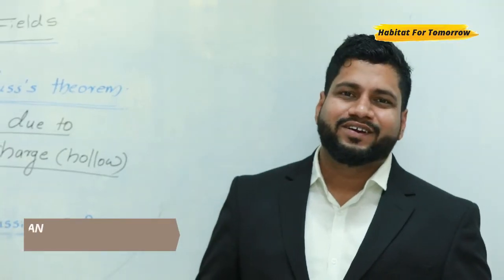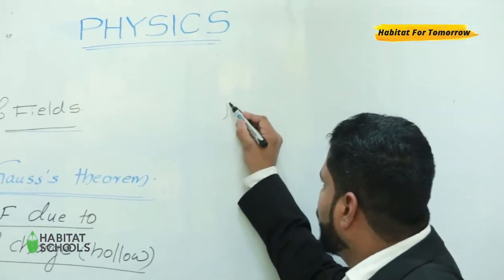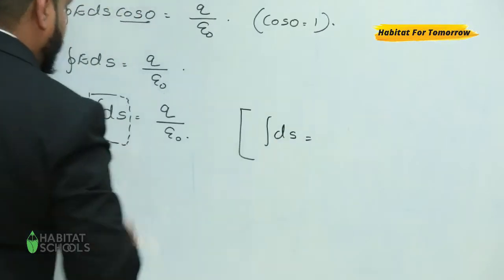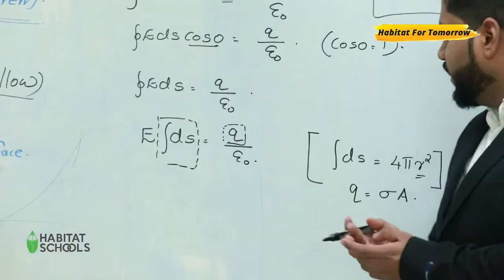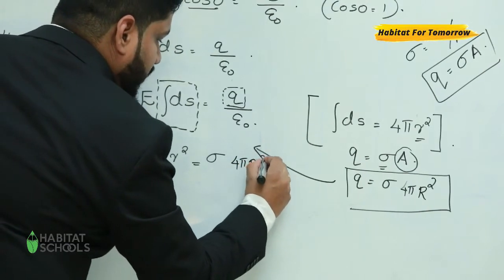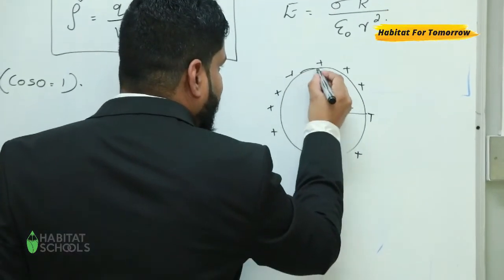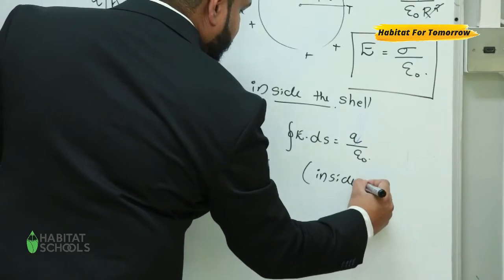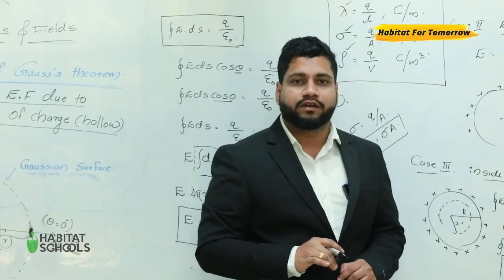Physics | Chapter 1: Applications of Gauss’s theorem | Ep 4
Habitat For Tomorrow - Habitat Online Learning Video Series
Grade:12
Subject: Physics
Chapter 1: Electric charges and fields | Applications of Gauss’s theorem - Expression for electric field due to a spherical shell of charge(hollow)density
Lecture by: Dhanesh Narayanan